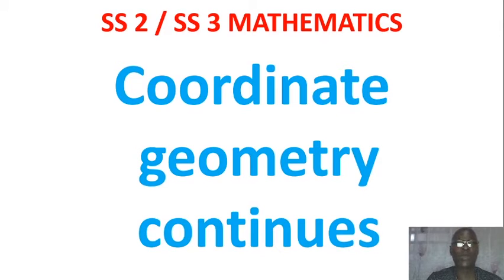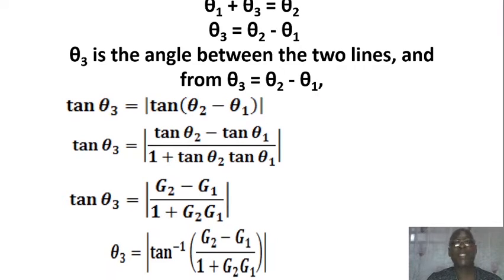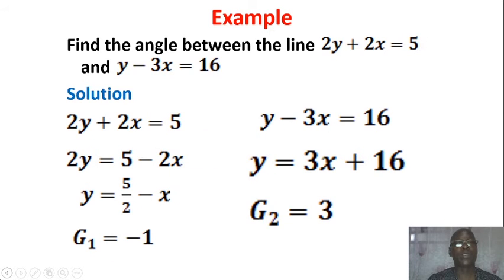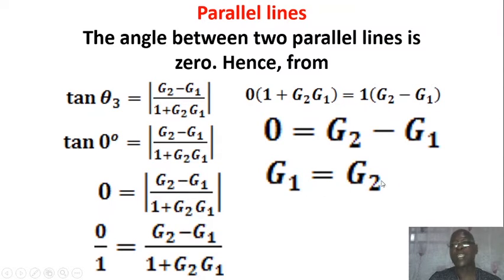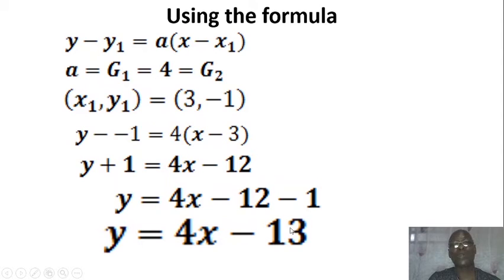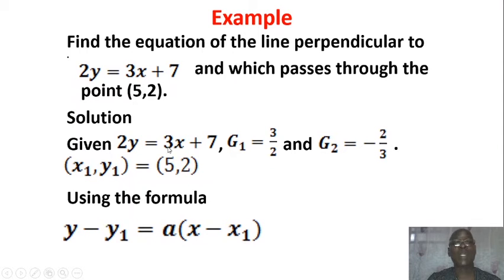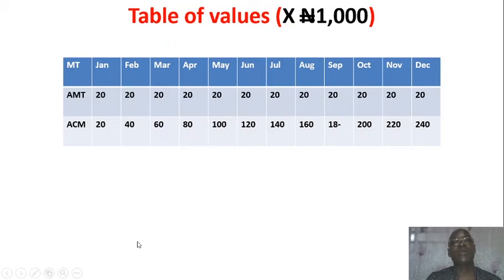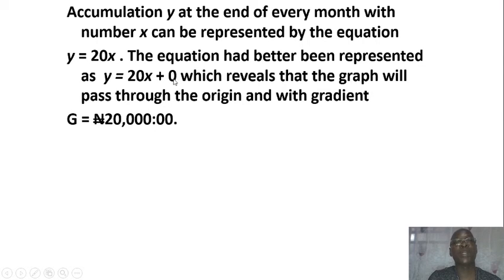SS2 Mathematics Wk 4 Lesson2